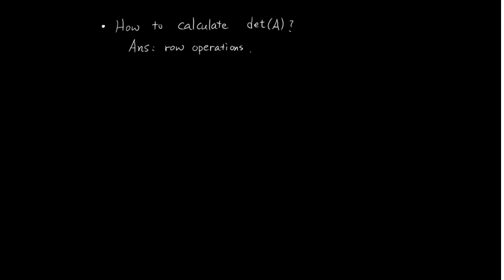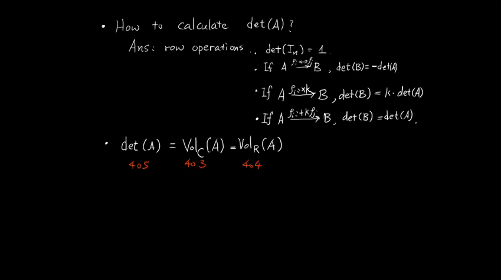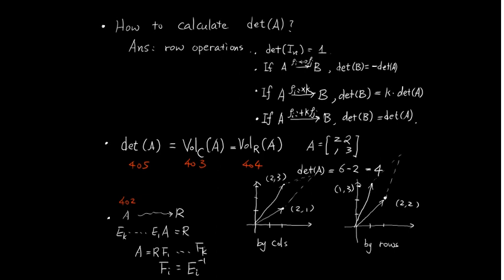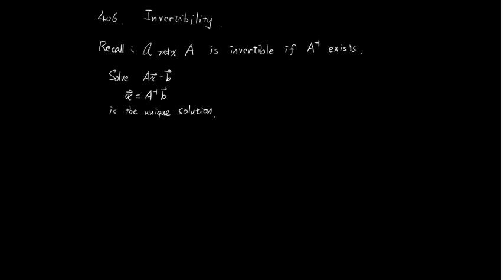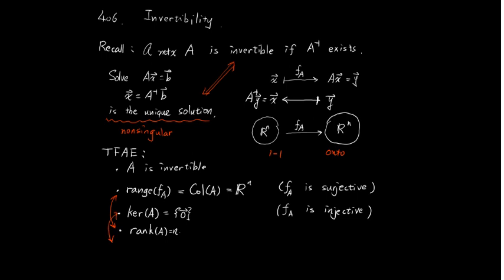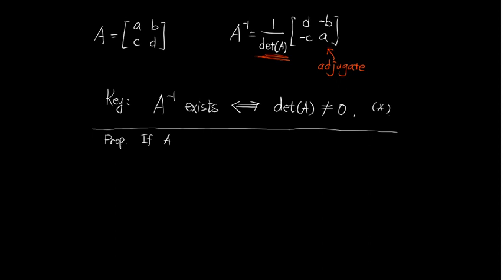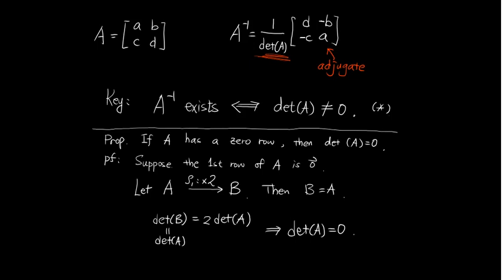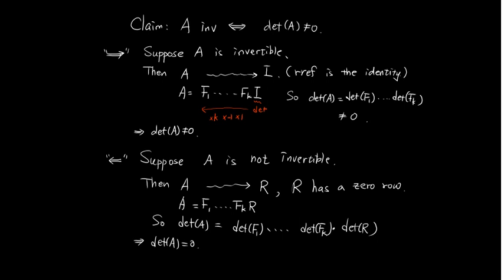0222 la invertibility